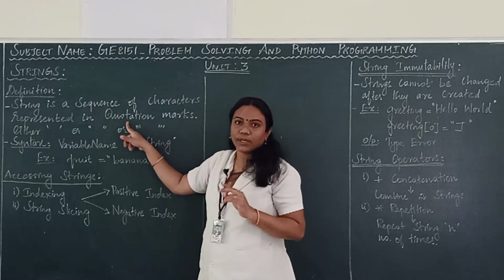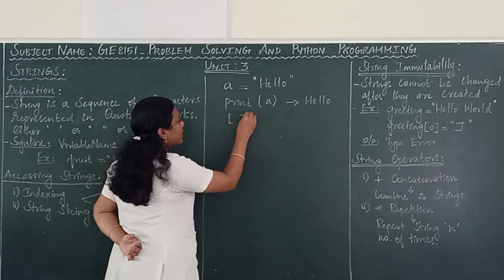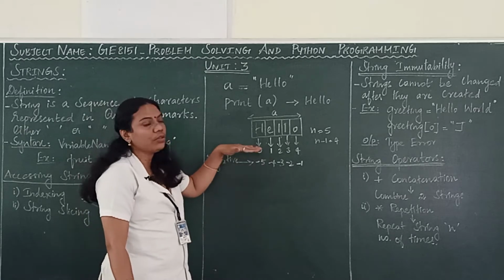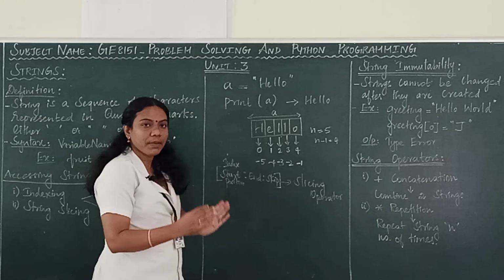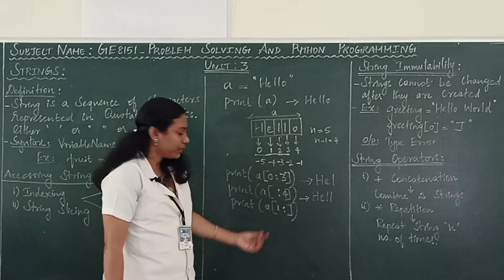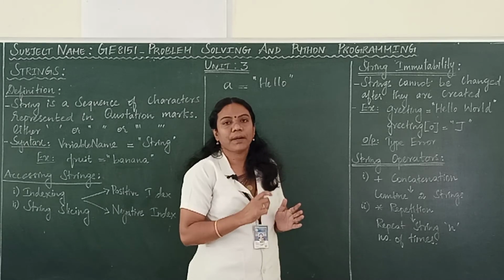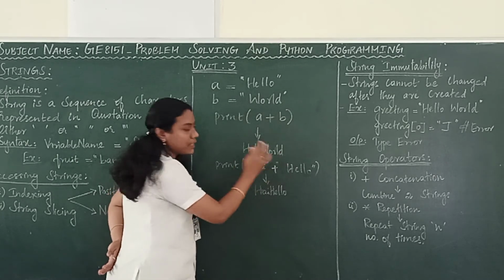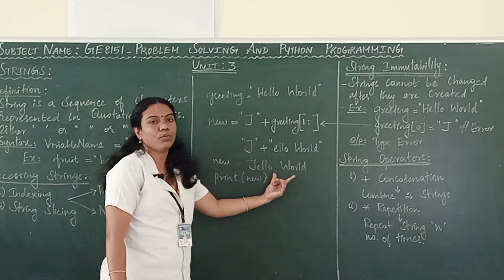Python: Unit:3 - String Introduction